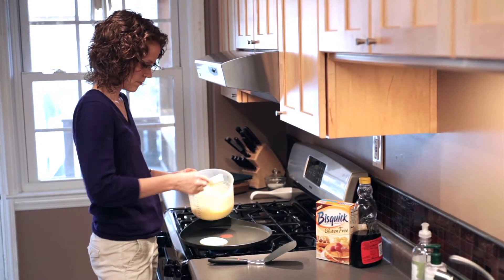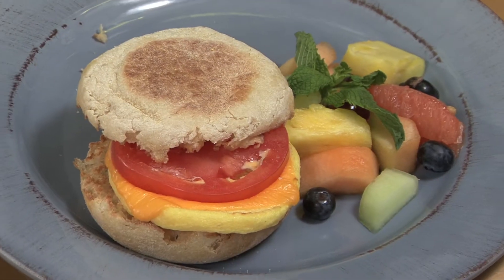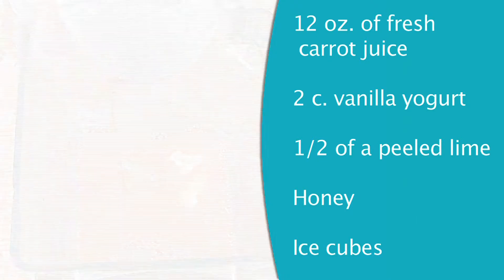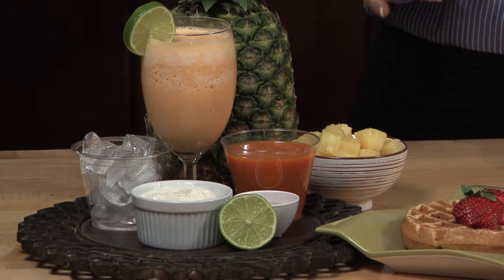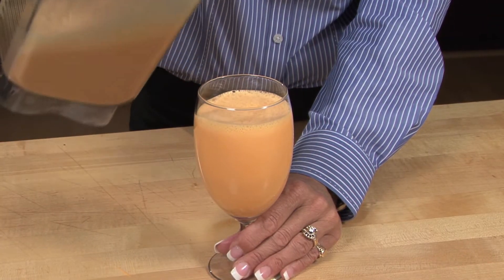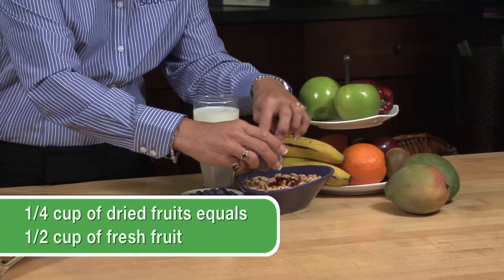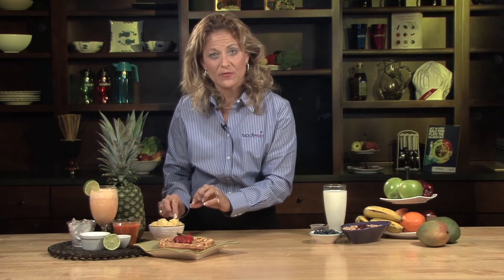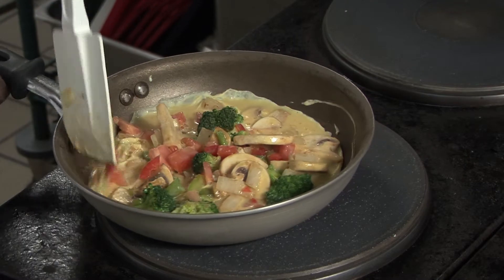Power Foods - Breakfast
Roxanne Moore, registered dietitan and wellness director with Sodexo, discusses way to incorporate Power Foods into your breakfast meal.